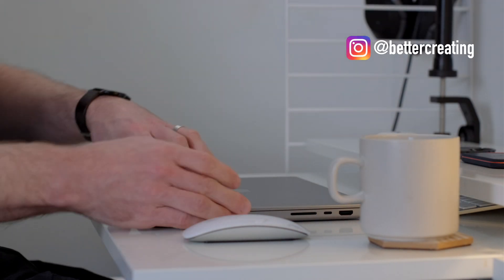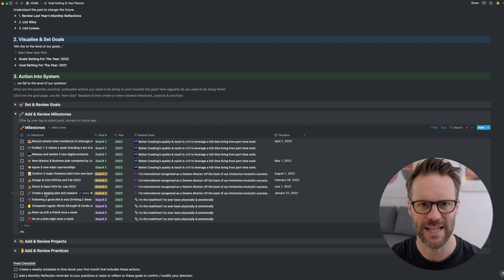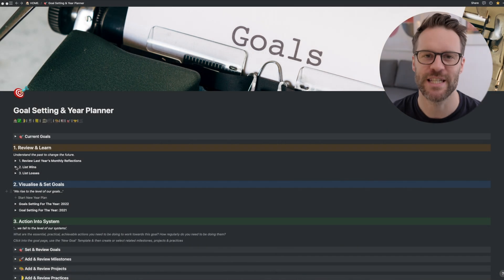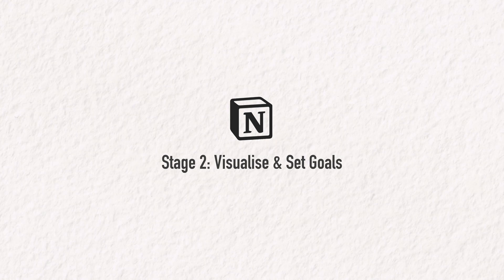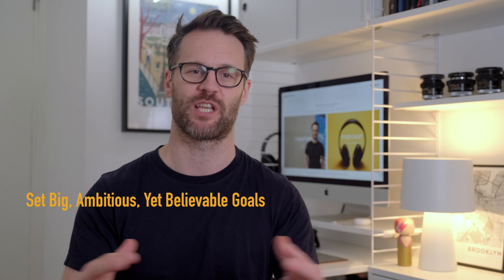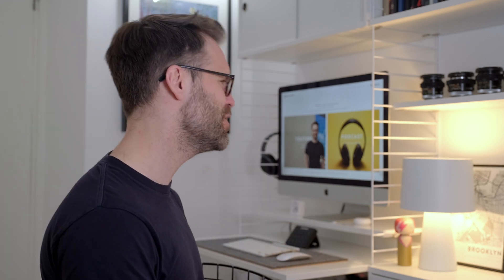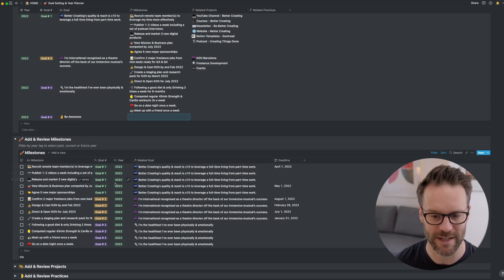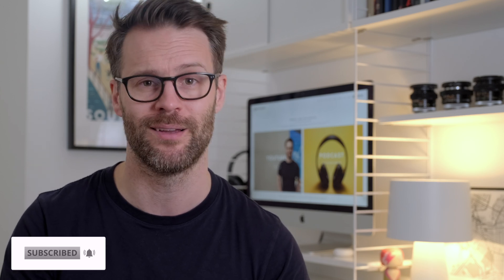My Annual Review In Notion: A Complete Guide To Goal Setting 2022 (+ Notion Template!)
My annual review in Notion has quickly become the most valuable thing I do for the year. In this video I'm sharing a complete guide to goal setting through a tour of my new Notion Template: whether you use a Notion like me, or not. & please support me if you can, or get it for free for a limited time (first 150 downloads) using code PLANTHEYEAR and please make sure to leave a review on Gumroad :)

VIDEO CHAPTERS:
00:00 My Annual Review & Goal Setting In Notion
00:41 The 3 Stages of Planning Your Year
01:24 Updating my Notion Year Planning System
03:13 How To Plan Your Year: My Step-by Step Notion Template
03:20  Stage 1: Review & Learn
05:26 Stage 2: Visualise & Set Goals
08:54 Stage 3: Plan The Year: Action Into A System

BETTER CREATING
My name is Simon, and I'm finding ways to simplify productivity & creative life. Exploring productivity, simple living and creative life, the Better Creating YouTube Channel is my project to build a toolkit to help creative people (including me) create more meaningful work, create better content, and live more intentional stress-free lives in the process. Other than doing this, I work as a freelance creative in theatre and film, creating productions.